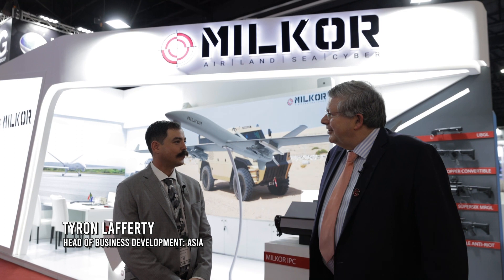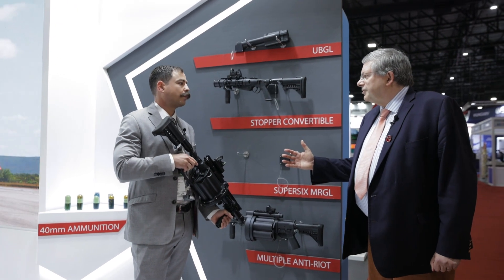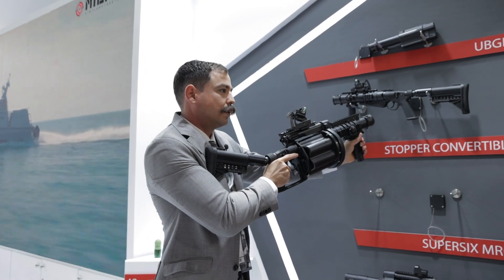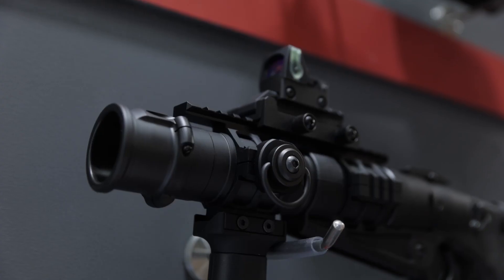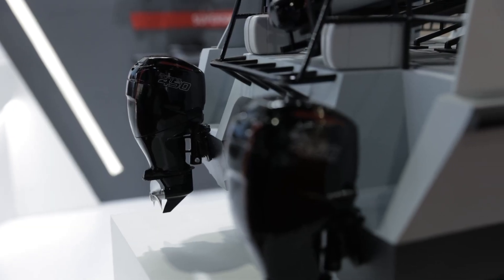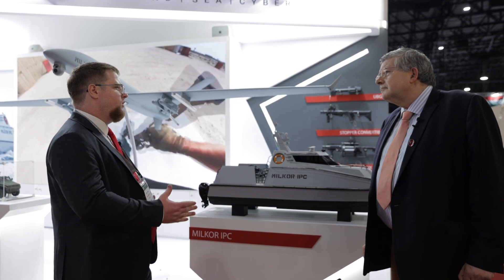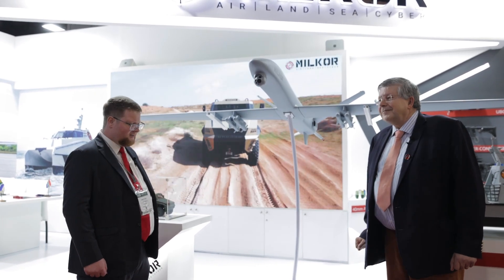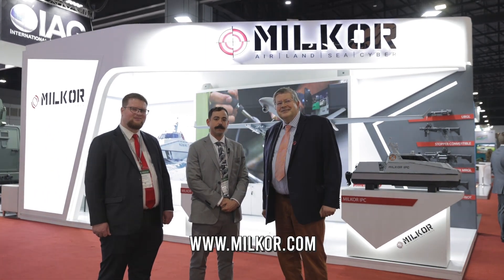Milkor Interview in Thailand | Asian Military Review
Andrew Drwiega, Editor-in-Chief of Asian Military Review, conducted an interview with Milkor Business Development Managers Tyron Lafferty and James Cottrell at their Defense & Security Stand. The interview delved into topics relating to the Milkor 380 UAV, Milkor IPC, and various weapon systems.